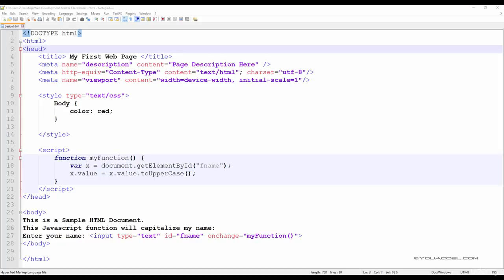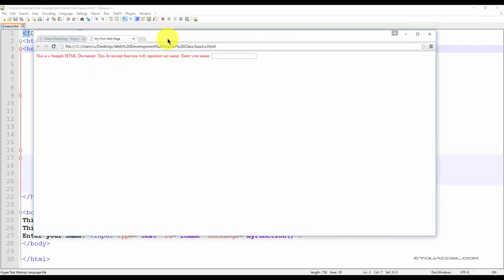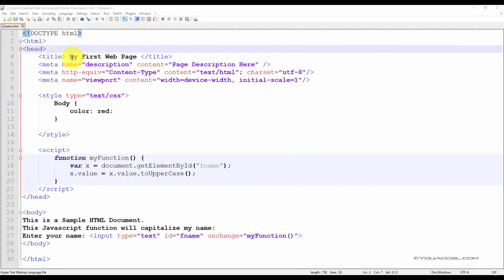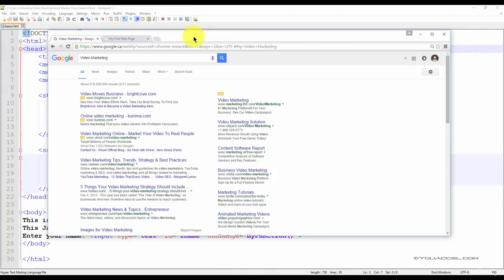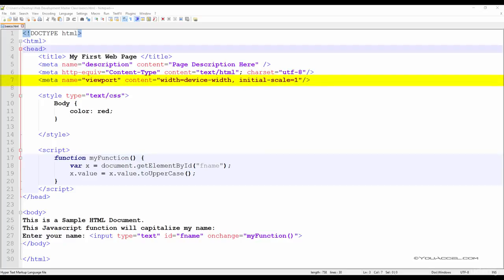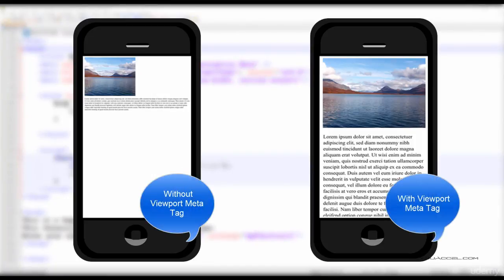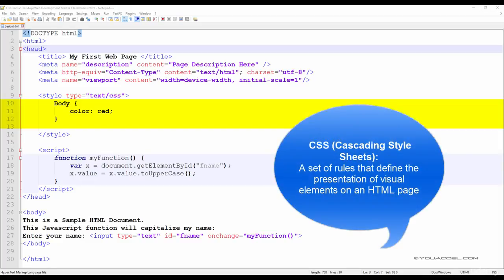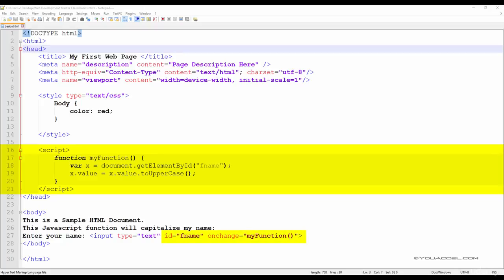066 HTML Head Tags